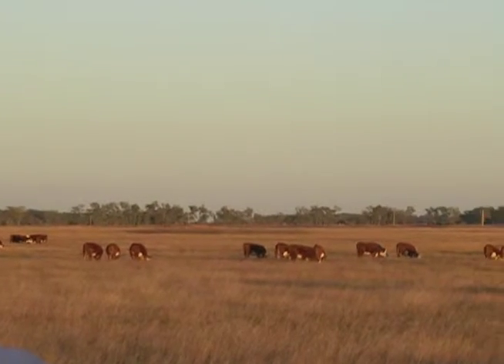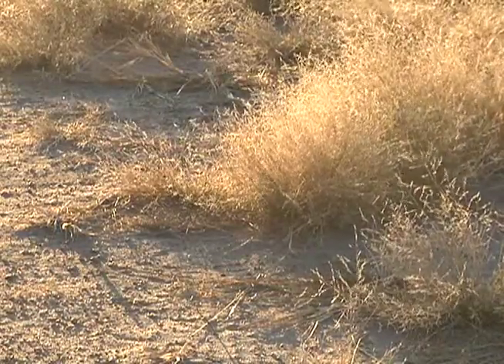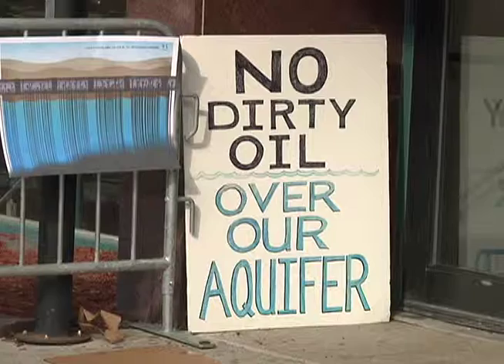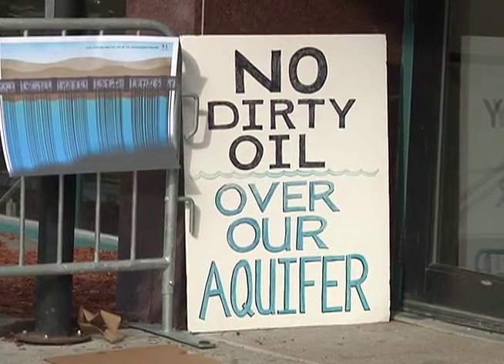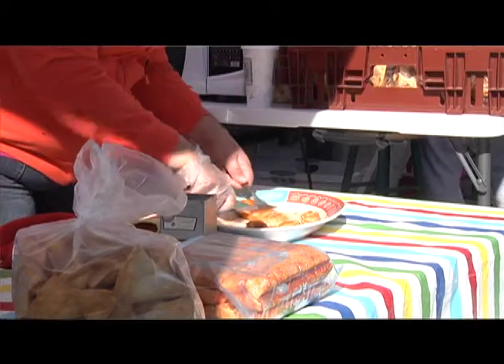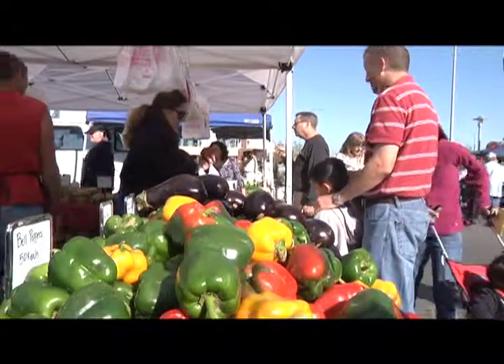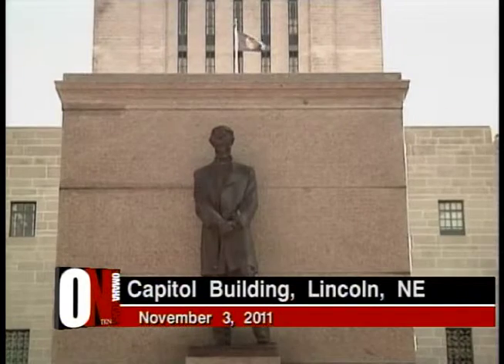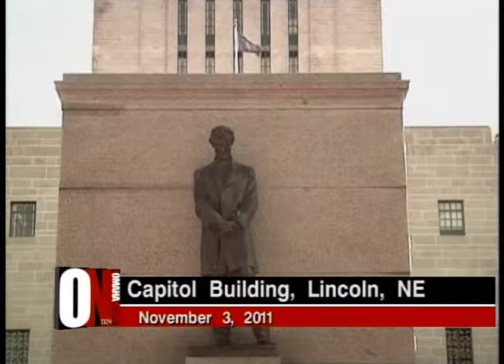YORK Demo Reel